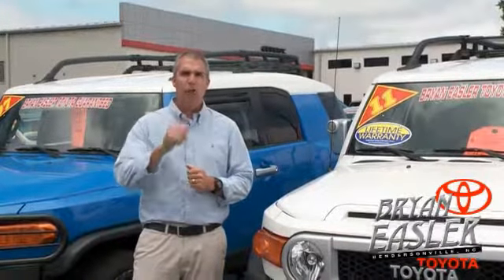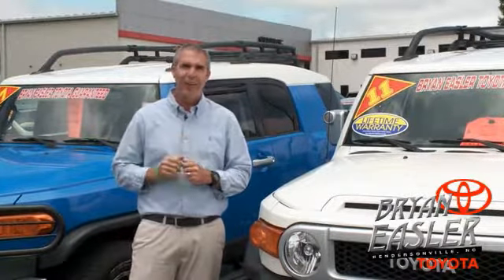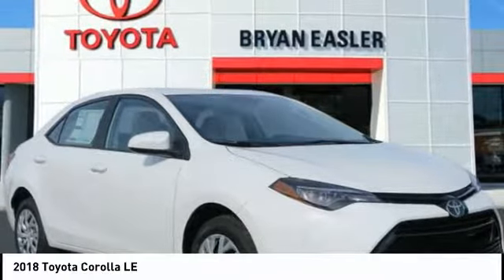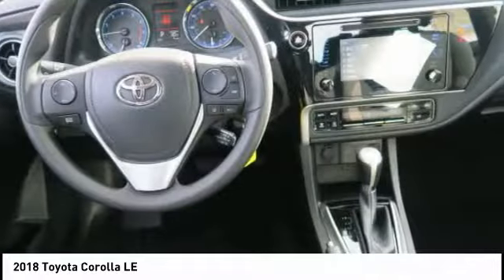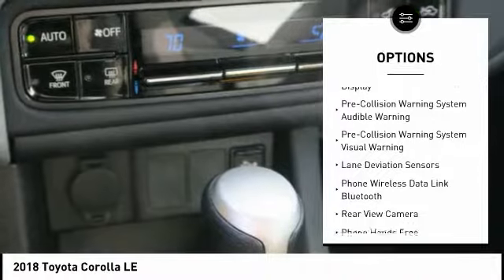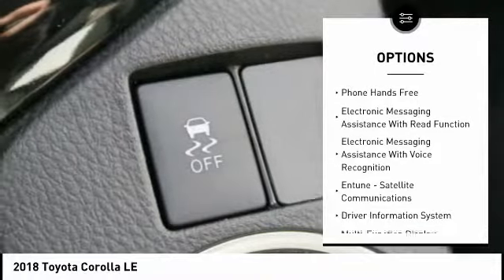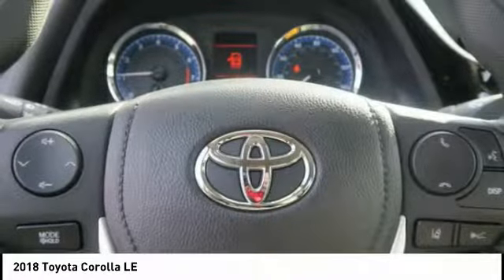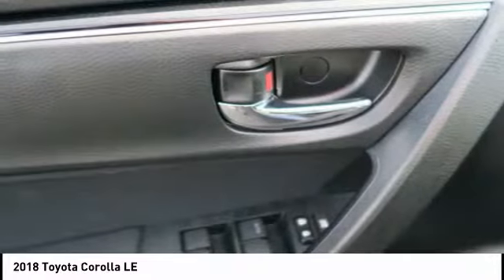2018 Toyota Corolla Hendersonville NC 18C0371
2018 Toyota Corolla LE

1409 Spartanburg Hwy.

Looking for the right ? Today could be your lucky day. this 2018 Toyota Corolla could be yours.